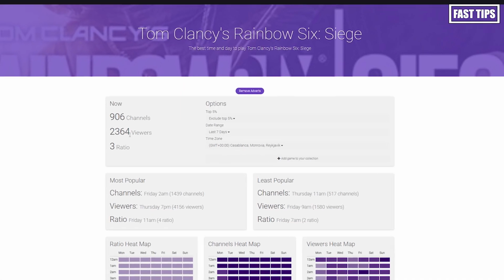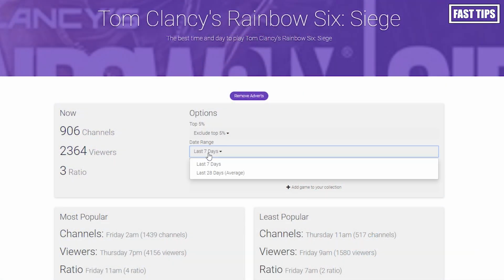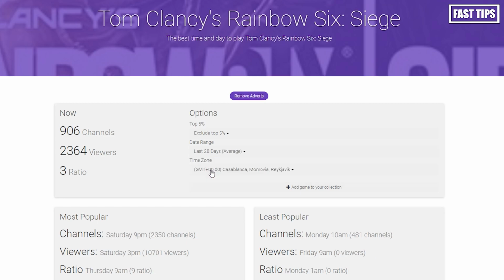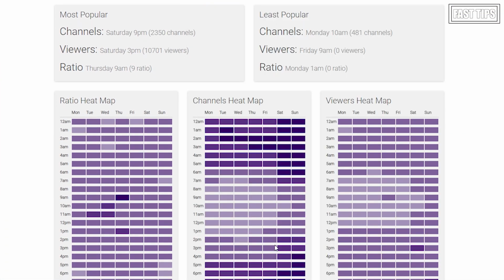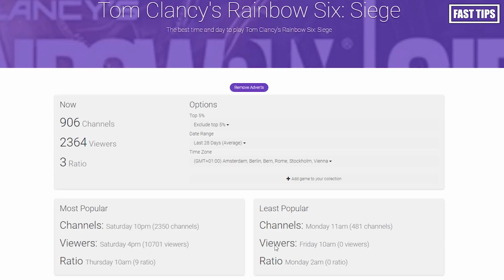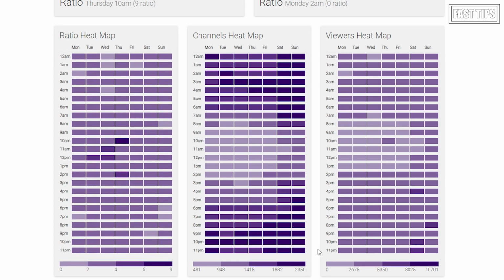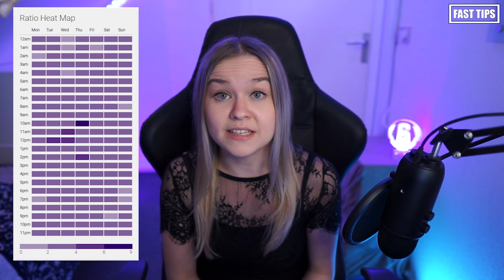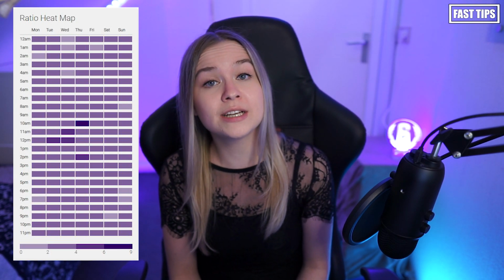When Should I Stream To GROW On Twitch? - Twitch Streamer FastTips [2020]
In this video, I will talk about what time of day and which days of the week are best to stream on Twitch to grow your channel and get discovered, especially as a smaller streamer. This video will contain subjects like viewer to streamer ratio, rescheduling your daily routine to optimize your stream times and a tool called TwitchStrike.
This is also the beginning of the new series: FastTips. In this series, I will give away stream tips for streamers as fast as I can.
Socials:
Music used (in order):
Song: Sappheiros - Smile